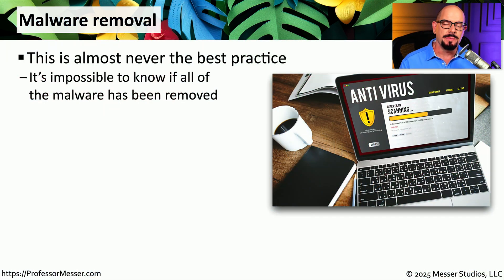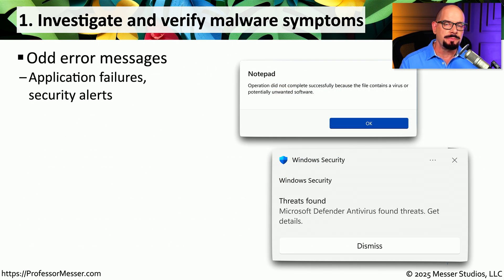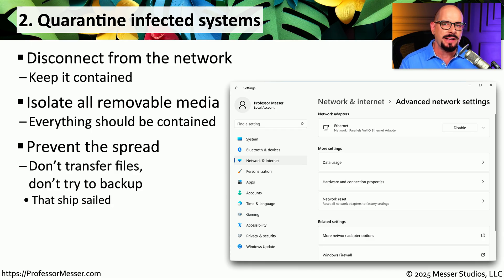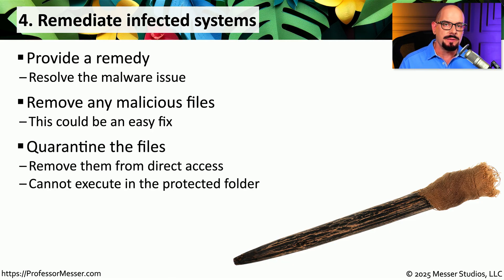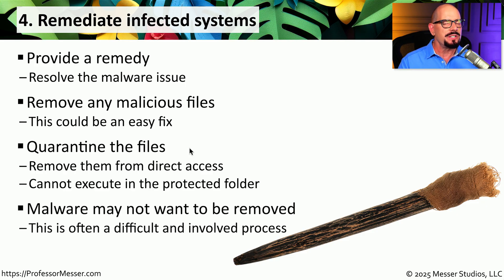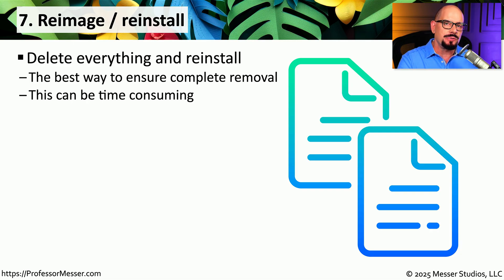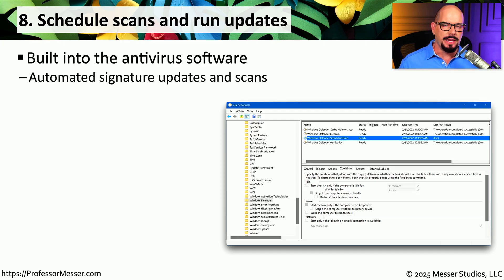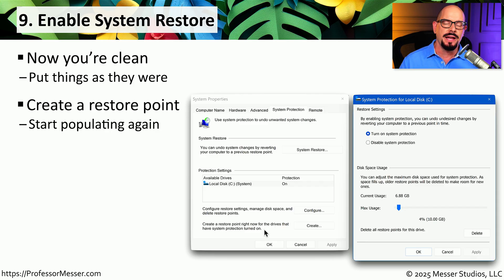Removing Malware - CompTIA A+ 220-1202 - 2.6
There are times when removing malware may be the best option available. In this video, you’ll learn about identifying malware, quarantining systems, remediating the malware, and other malware removal options.